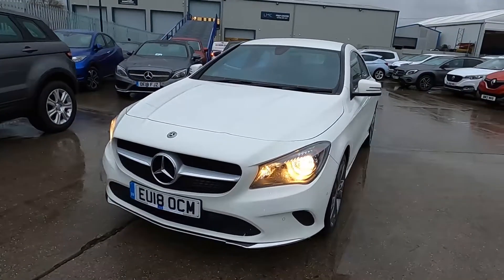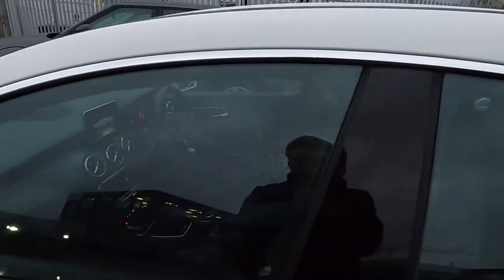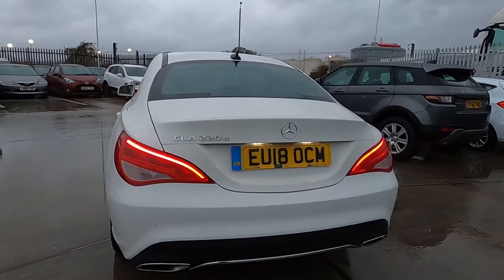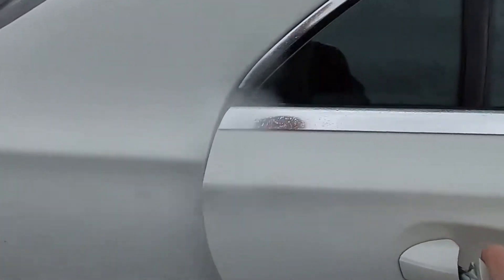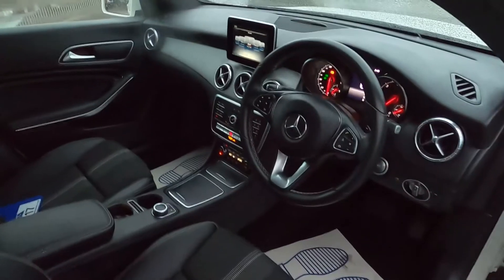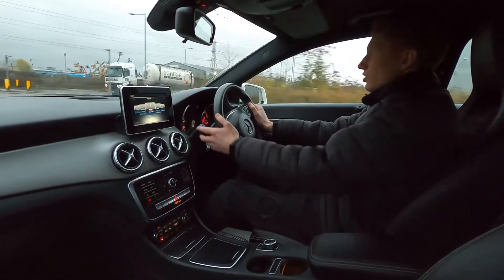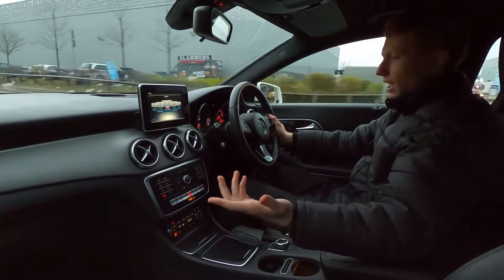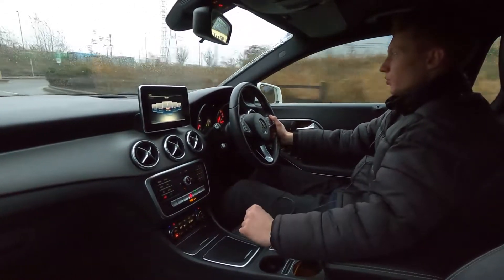MERCEDES-BENZ CLA EU18 OCM Walkaround & Drive